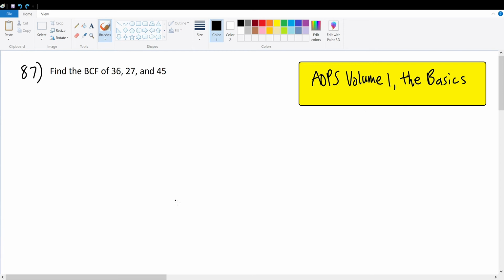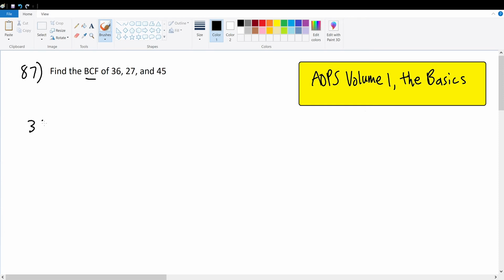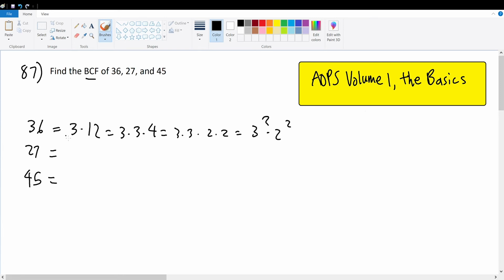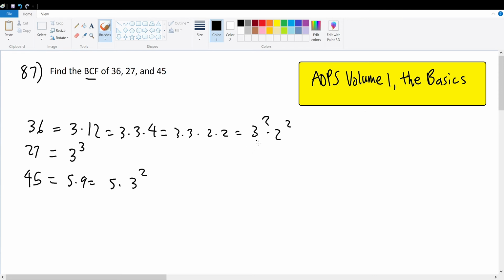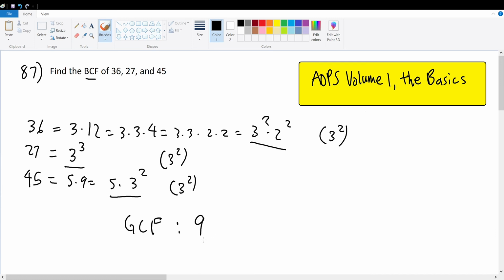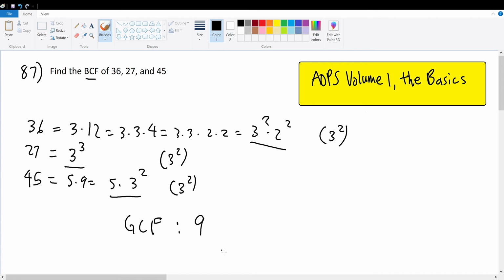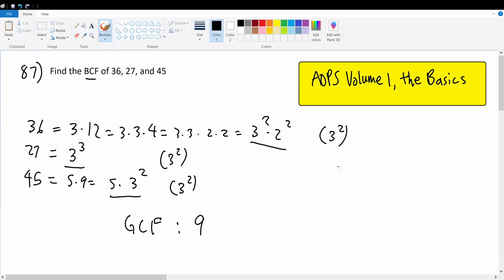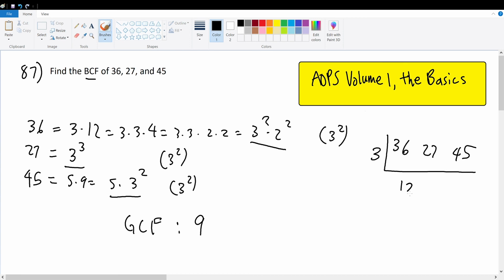AOPS Volume 1, The Basics, Problem 87